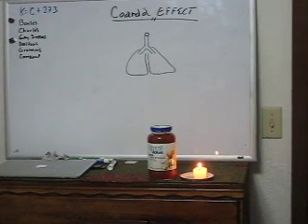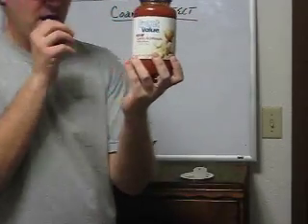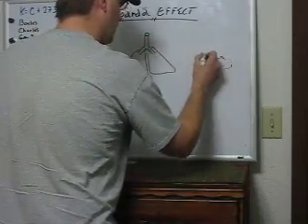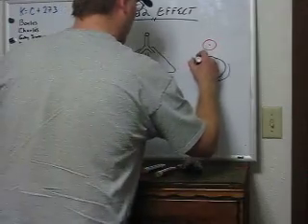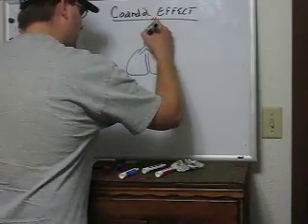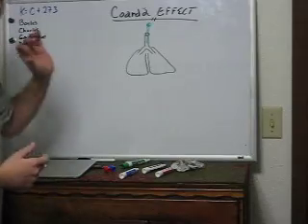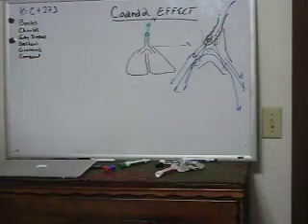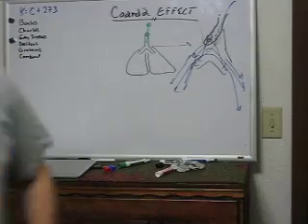Fluid Dynamics VI Coandă effect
Introduction to the Coandă effect.